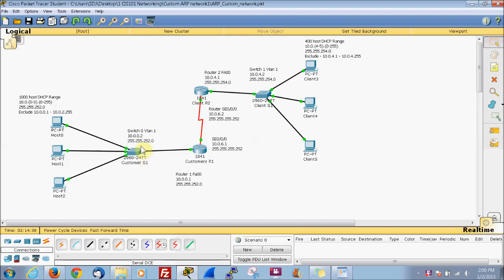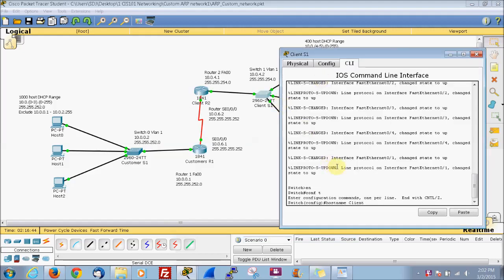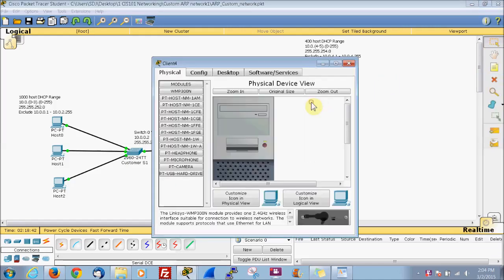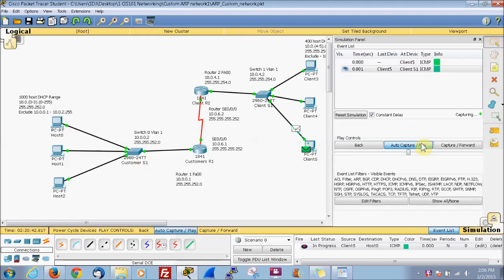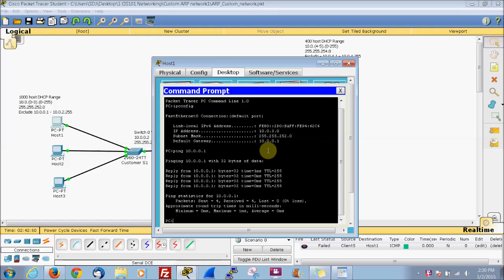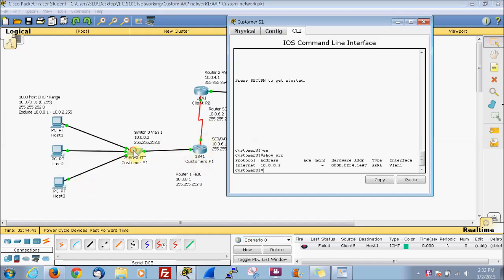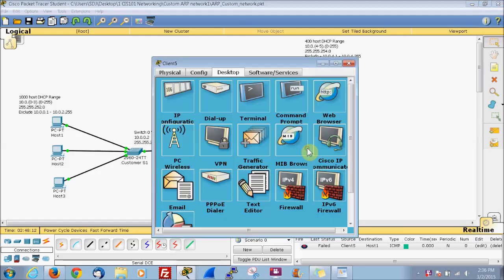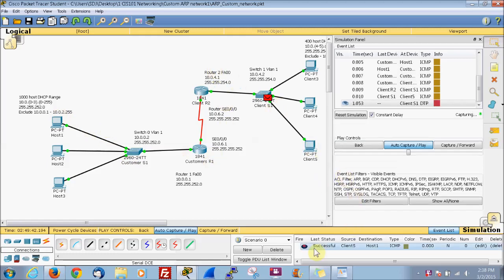Packet Tracer ARP Custom Configuration Part 3 of 3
Click this link to discover the exact framework you need for an Epic Profit Generating Machine.

📒 Video Notes:

Businesses aren’t satisfied by just getting by and paying the bills. They want to dominate with their brand...

...And today, being normal isn't going to cut it in the Traffic & Conversion-Sales World of Business.

Are You Leaving Money on the Table and NOT REALIZING IT?

⌛Video Timeline:
0:00 Intro

🎤About The Speaker:
Sol Johnston is SEO expert that has helped businesses who were about to go bankrupt become rockstars and take off.

For over 20 years, Sol has helped the world in Powerful Marketing, Doubling Business Growth, Sales Machine Secrets, and  has given presentations that have left audiences jumping out of their seats, yelling for more, and most importantly, learning priceless new strategies to impact their business.

Configure 2 Switchs and 2 Routers (with default static route). All configured with terminal and learn about the ARP process.